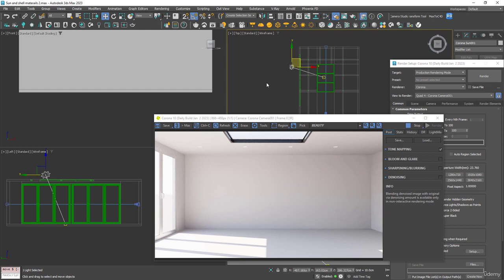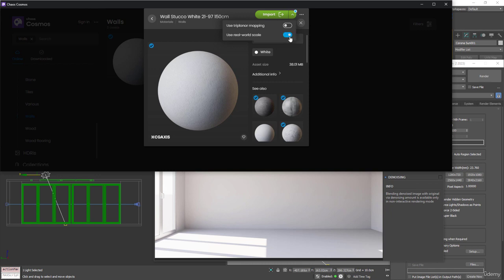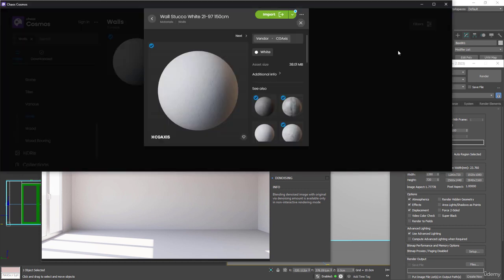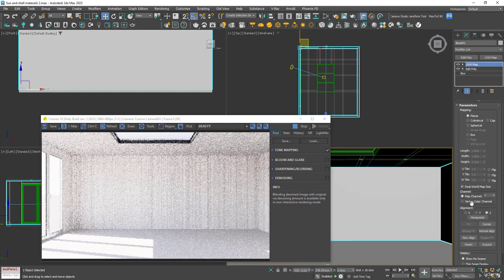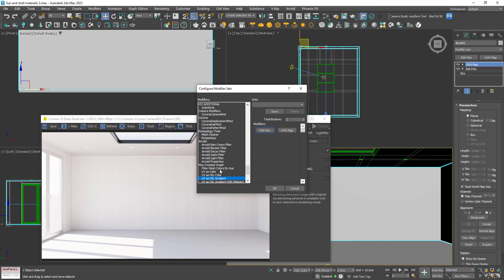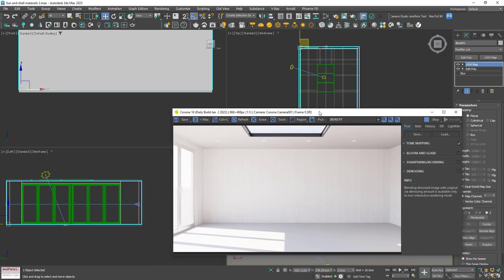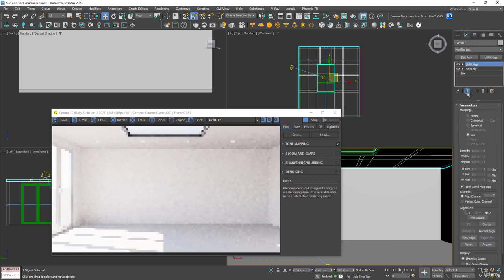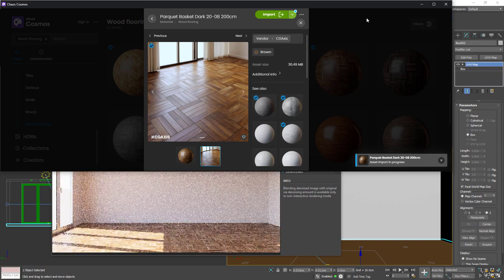Applying Materials to Walls, Floor, and Ceiling in 3ds Max